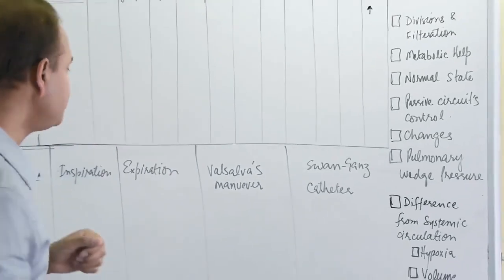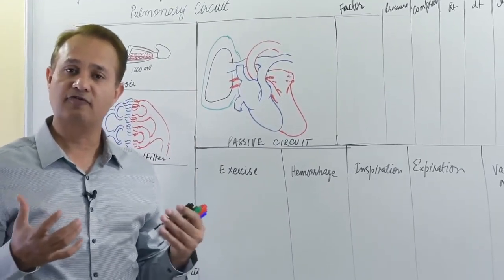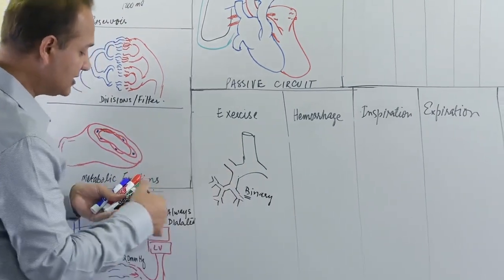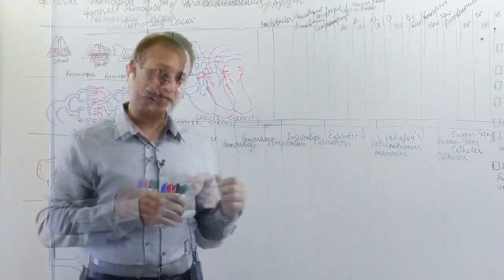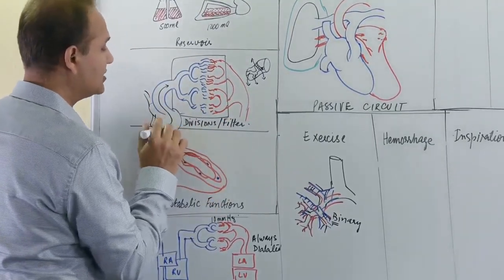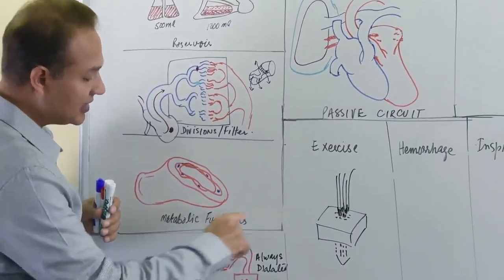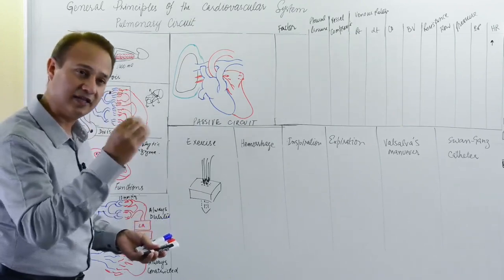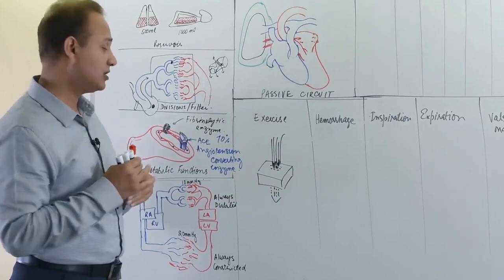Pulmonary Vessels: Metabolic and Reservoir Function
This video provides a complete and clinically relevant explanation of pulmonary vessels, focusing on their reservoir, metabolic, and filtration functions within the cardiovascular and respiratory systems ⚗️.

You will learn the unique properties of the pulmonary vasculature, how pulmonary vessels act as a low-pressure, high-compliance reservoir, and how they play a critical metabolic role by modifying circulating substances such as angiotensin, bradykinin, and prostaglandins.

We also compare pulmonary vs systemic circulation, explain pressure changes during breathing and the Valsalva maneuver, and highlight key clinical correlations relevant to pulmonary hypertension, heart failure, and critical care medicine.

🎯 Learning Objectives
1. Properties of pulmonary vasculature 🫁🔄
2. Pulmonary vessels as reservoir 🫁🩸
3. Metabolic function of lungs ⚗️🫁
4. Filtration function of pulmonary vasculature 🧹🫀
5. Difference between pulmonary and systemic vascular system ⚖️🫁

If you’d like to earn CMEs for this course, visit the link below on DrBeen.com:

🙌 Thank you for choosing DrBeen Medical Lectures as your trusted source for advancing medical knowledge.
Together, let’s continue building a community dedicated to lifelong learning and excellence in healthcare. 💙